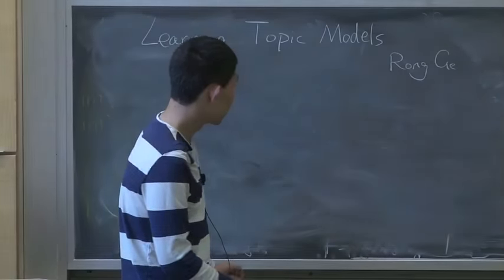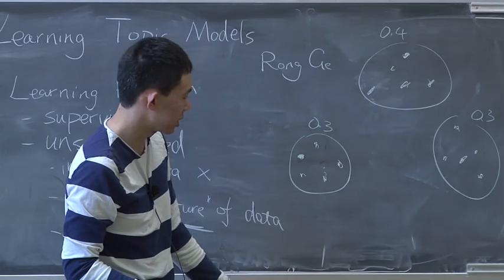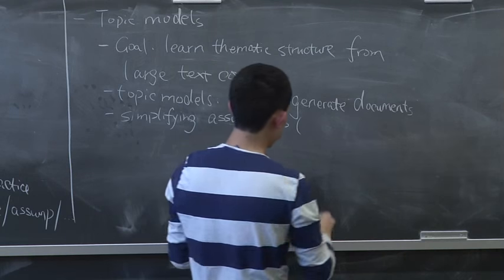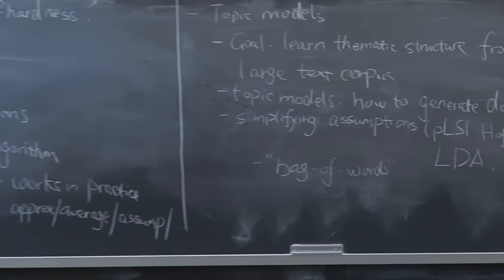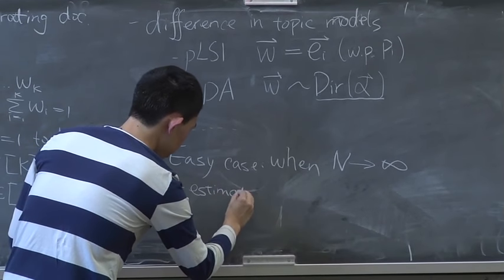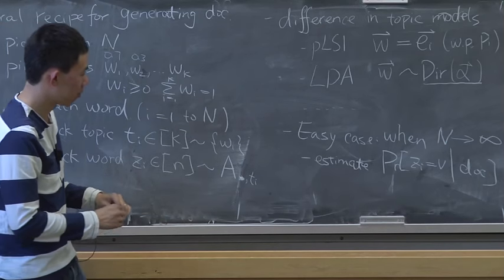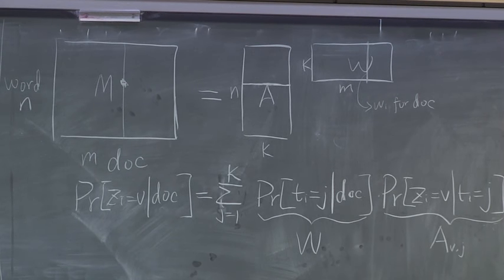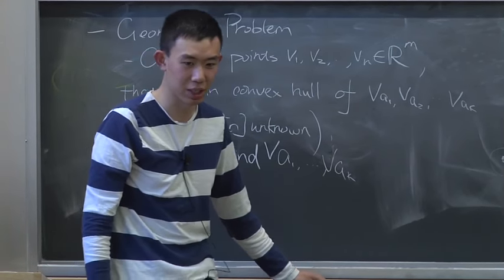Advanced Algorithms (COMPSCI 224), Lecture 13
Guest lecture: Rong Ge.